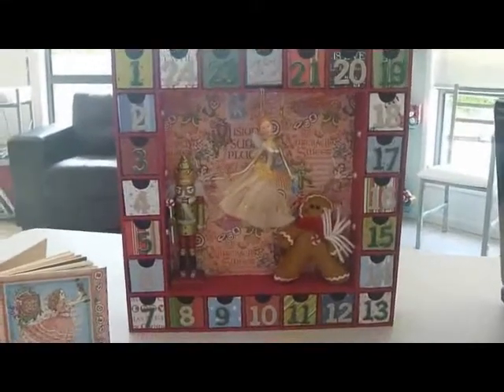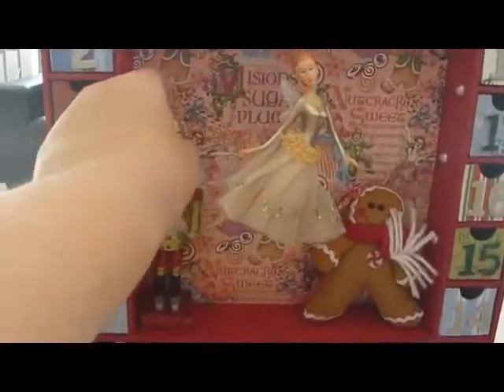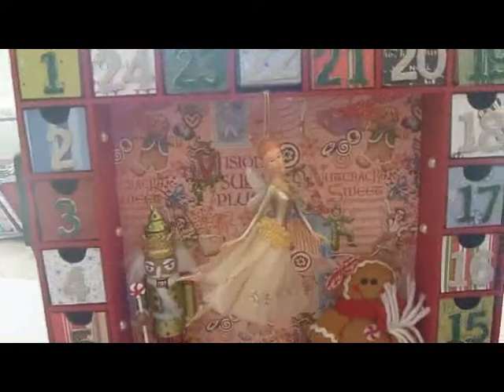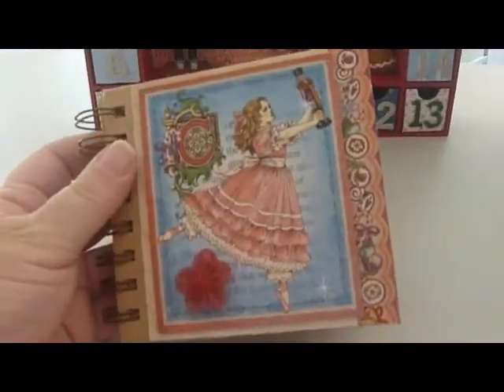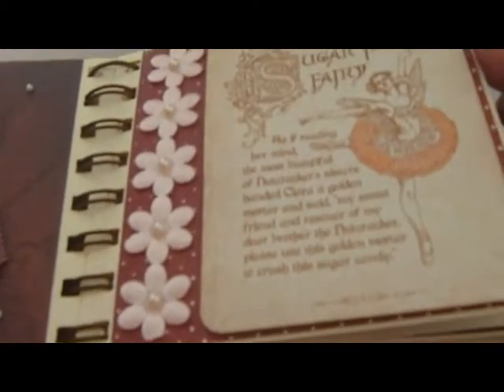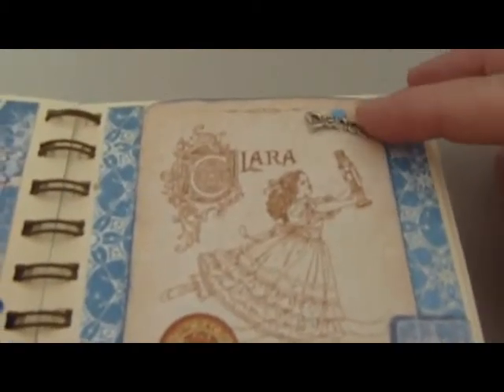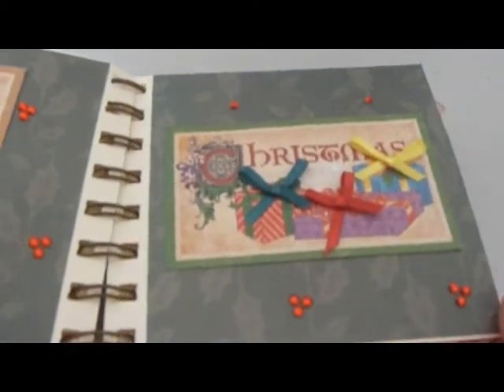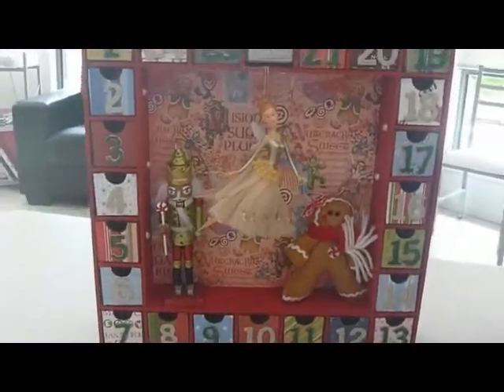nutcrackersweet advent calender and book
this advent calender box and book was made using xmas papers and also graphic 45 nutcracker sweet pad.